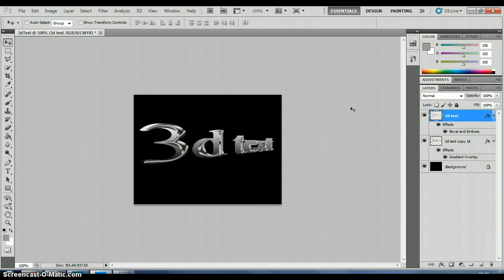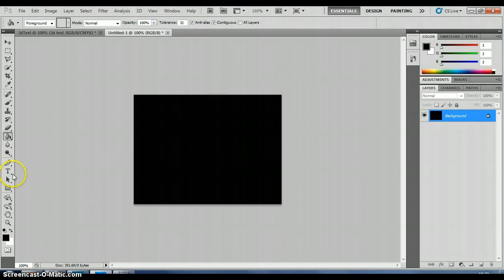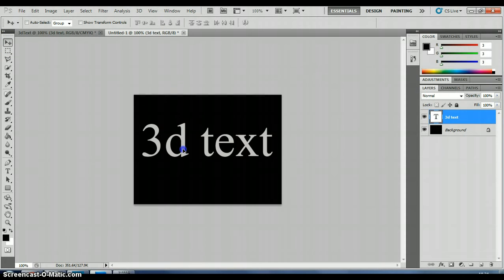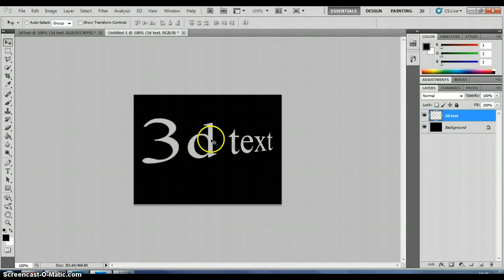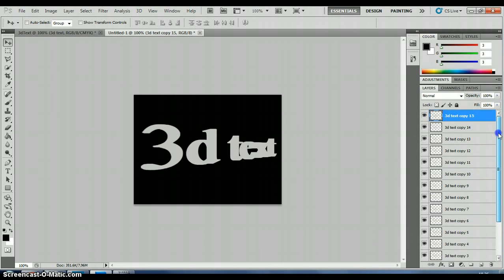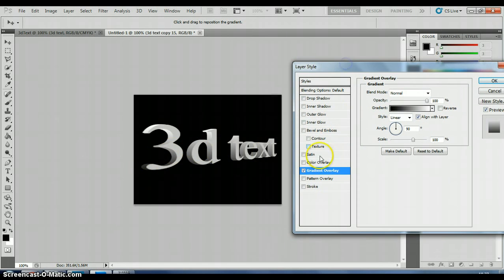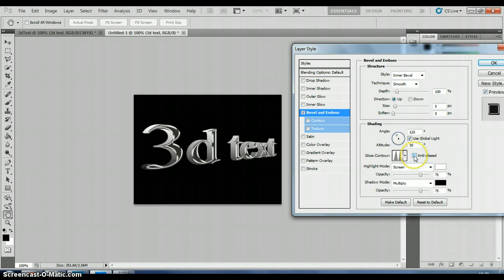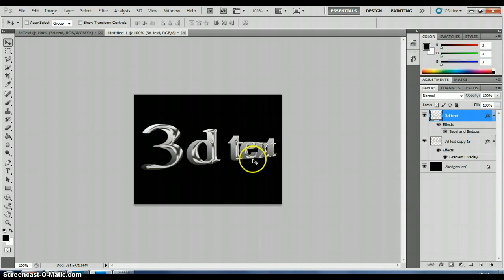5 3d Chrome text